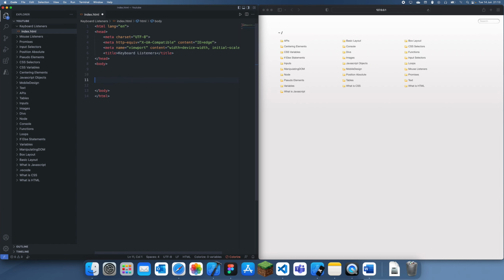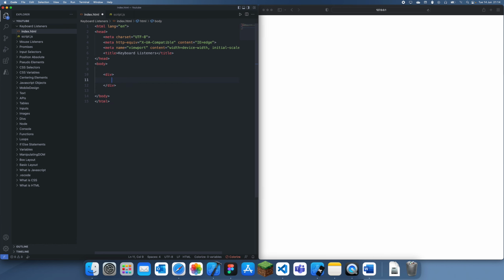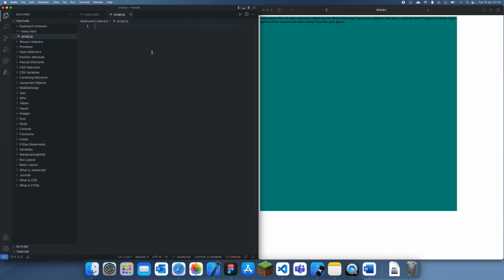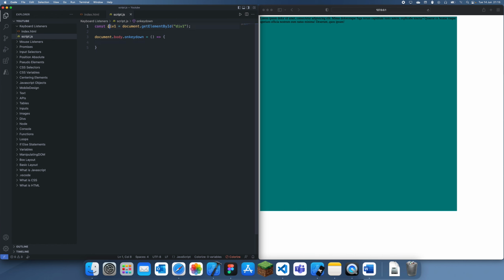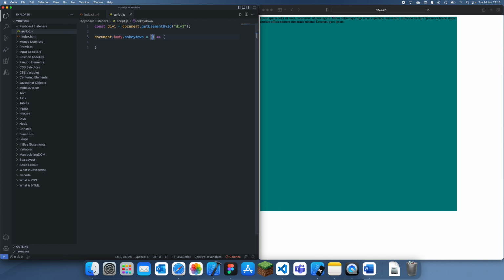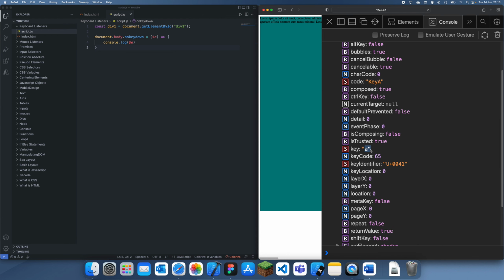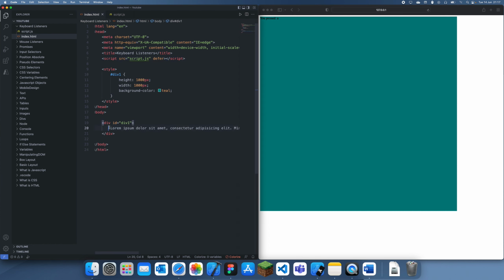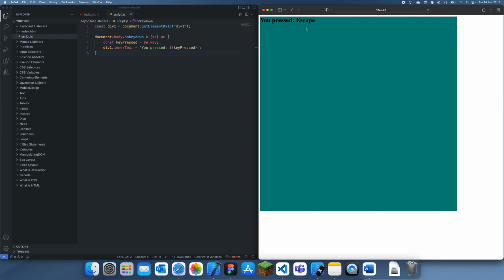Javascript Programming: Keyboard Events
In this tutorial I will explain how to use keyboard events in javascript, what they are, and also some of the applications of them.